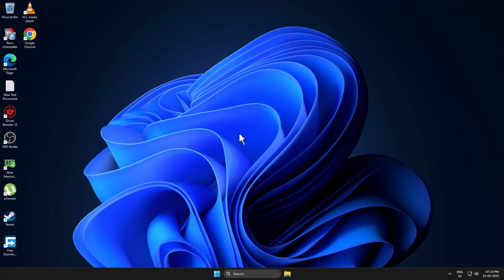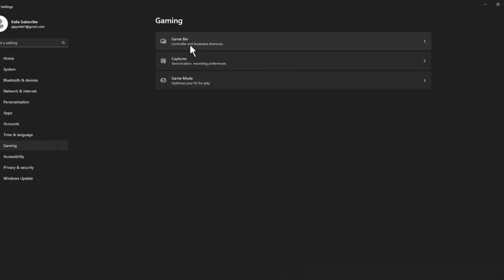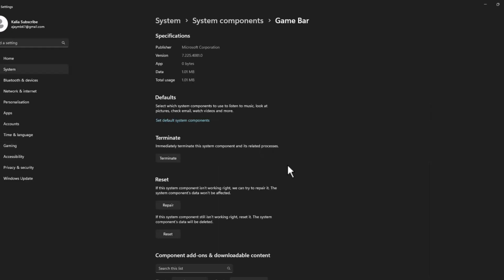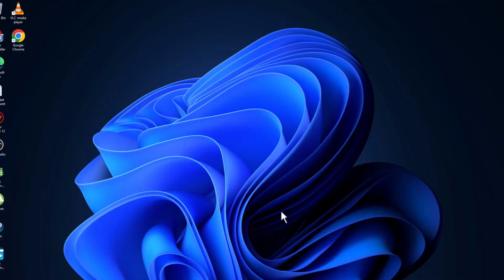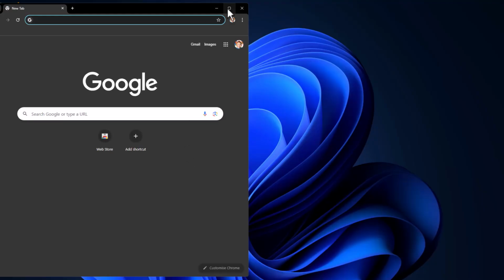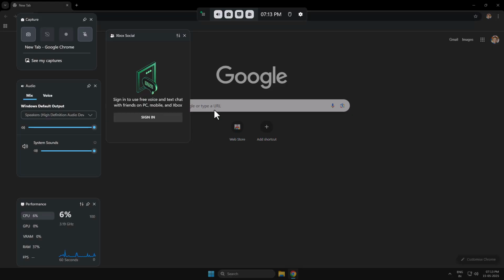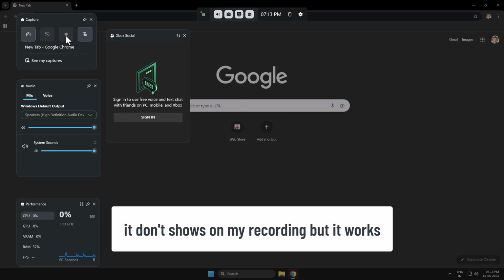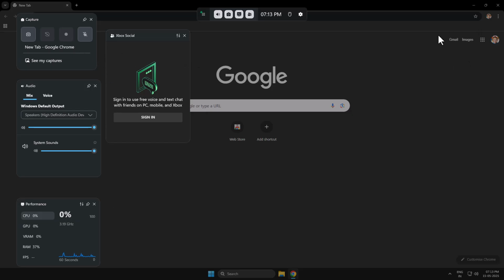How To Fix Game Bar Not Recording in Windows 11 (2025)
If the Xbox Game Bar is not recording on your Windows 11 PC in 2025, this guide shows you how to fix it by enabling Game Mode, checking capture settings, updating drivers, and repairing corrupted system files.

00:00 Intro
00:07 Method 1
00:35 Method 2